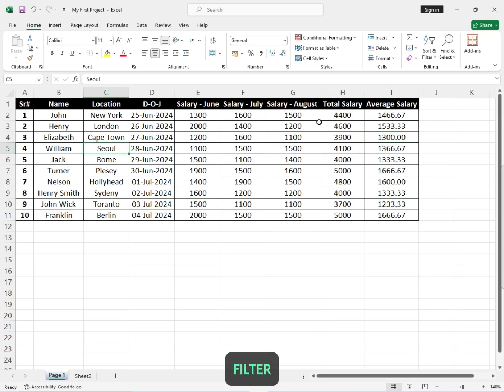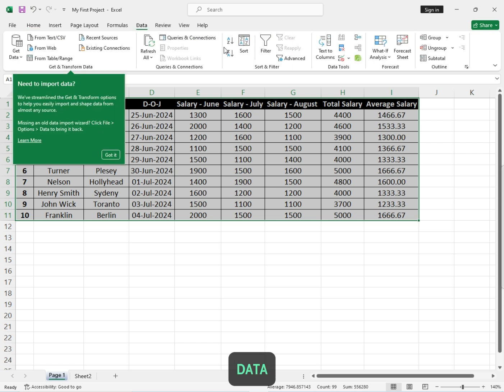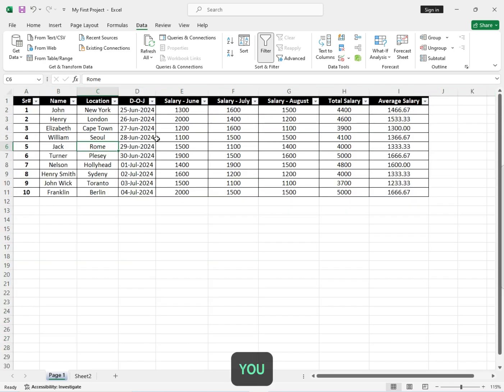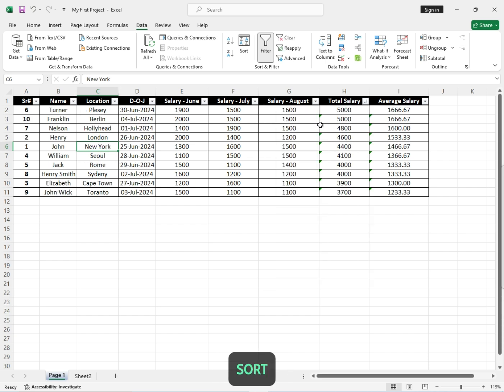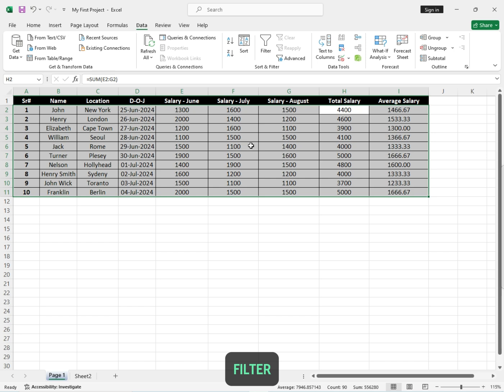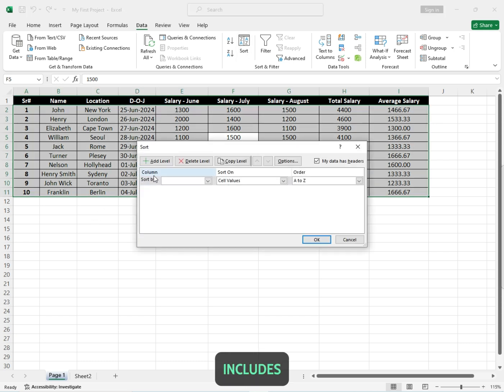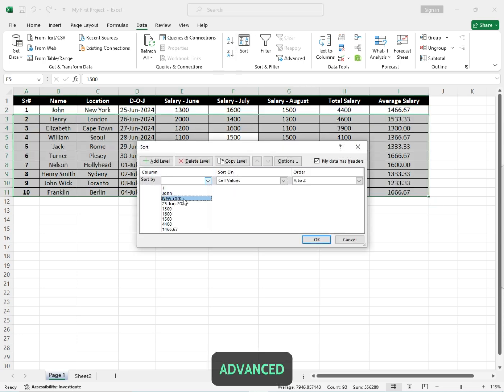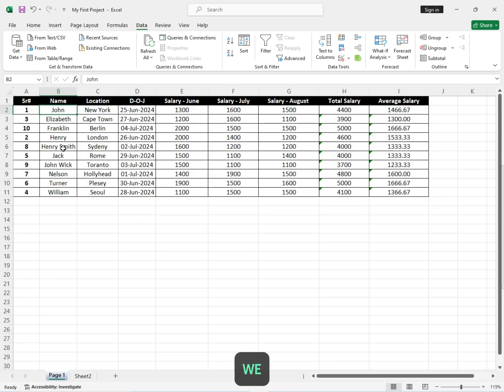Part 11 | Sorting and Filtering Data in Excel | EXCEL SORT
Description:
Enhance your data analysis skills by learning how to sort and filter data in Excel. This video will teach you effective techniques to manage and organize your data.